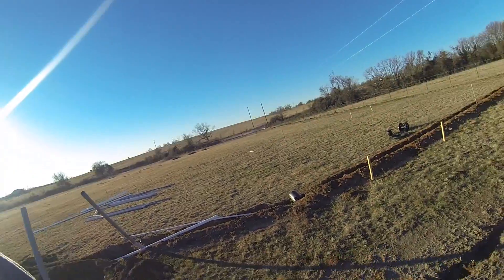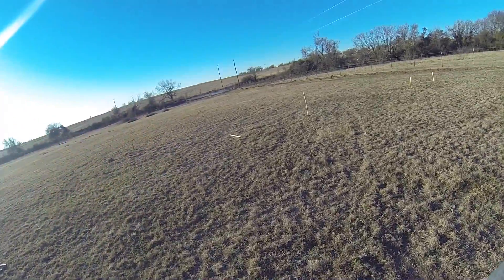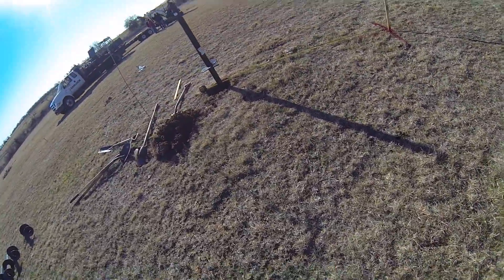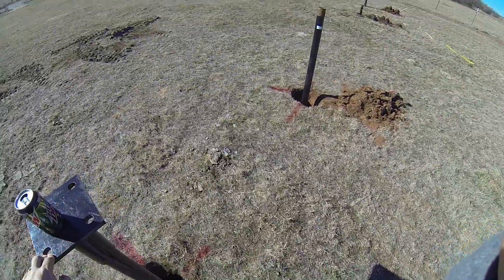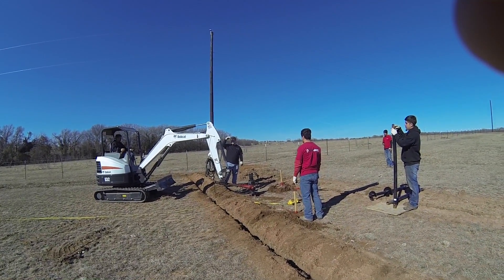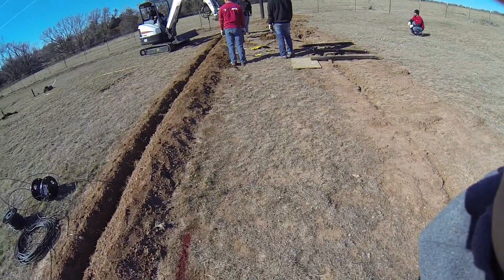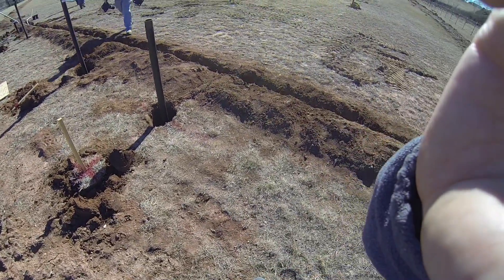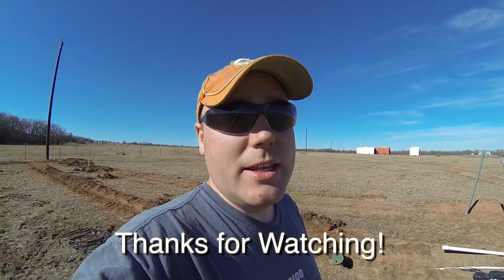2016 Container Storage Building Episode 5: Helical Piers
We hired a company called RamJack to put in helical piers to 30,000 pounds each to support the 8 corners of the 2 containers. We chose helical because of their uplift strength, resistance to heaving soil conditions and speed of installation. They finished in under 4 hours.